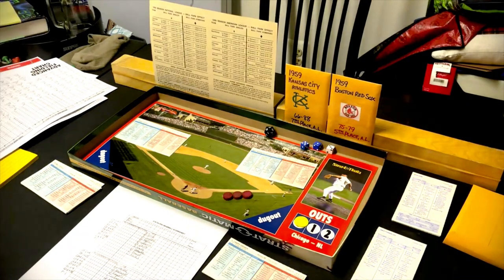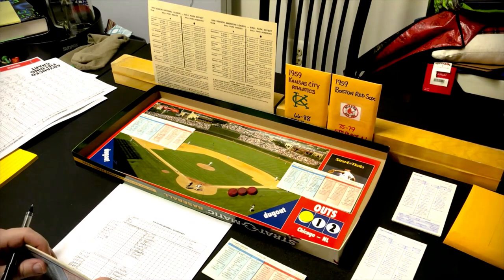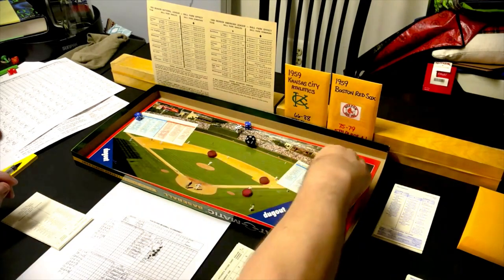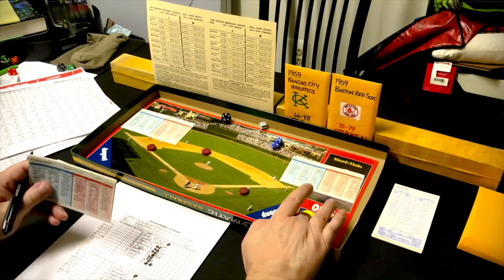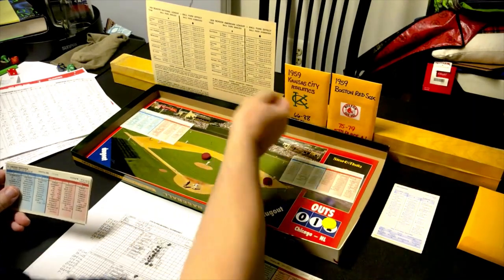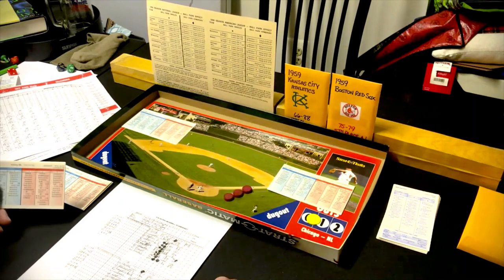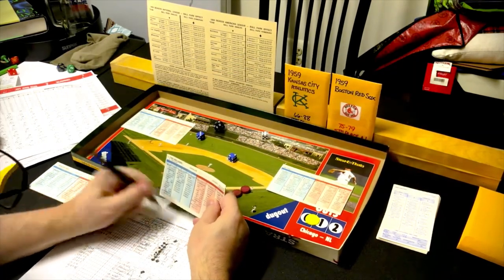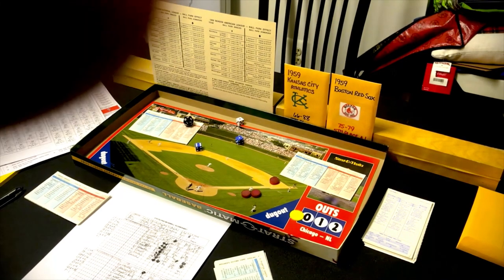Strat-O-Matic C&D Baseball: 1959 KC A's vs 1959 Boston Red Sox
In my latest card and dice Strat-O-Matic baseball offering, the 1959 Kansas City Athletics take on the 1959 Boston Red Sox in Fenway Park. Pitchers for today's game are Johnny Kucks for the Kansas City Athletics and Jim Monbouquette for the Boston Red Sox. The 1959 season was an injury-plagued possibly worst of his career year for Ted Williams. And the Kansas City Athletics were basically the New York Yankees farm team for a lot of these years. Check it out and see how the Kansas City Athletics fare against the Boston Red Sox in this 1959 match.